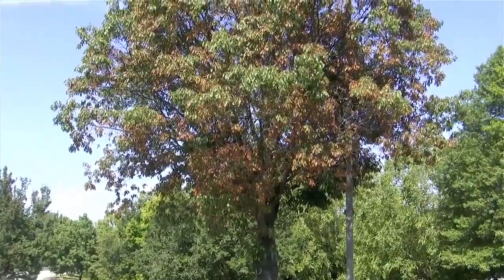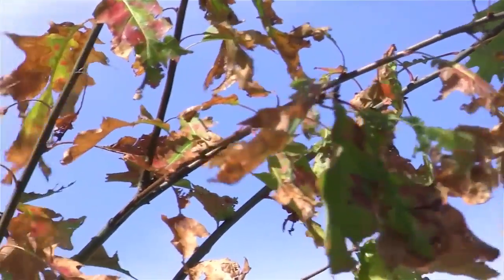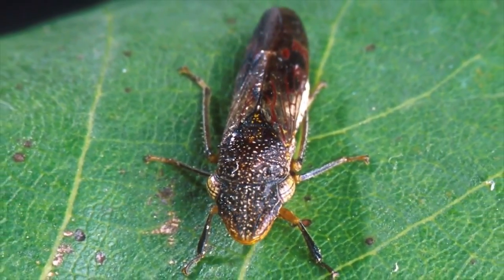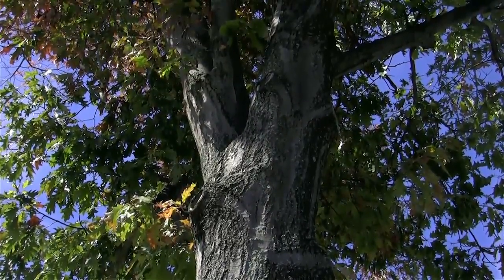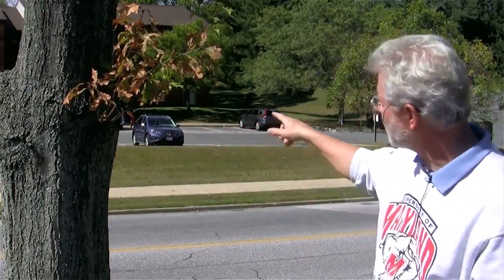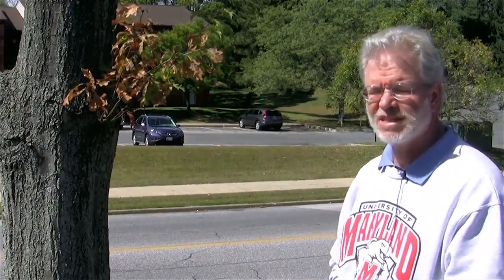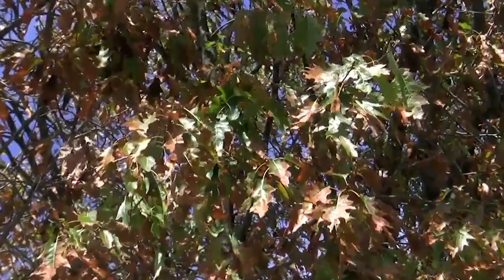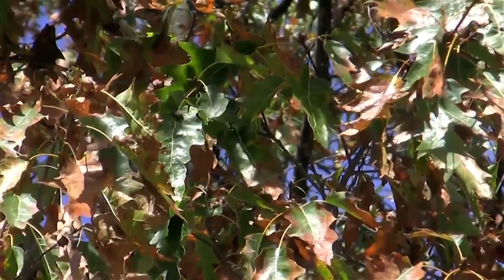Bacterial Leaf Scorch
Learn about bacterial leaf scorch affecting trees in our area.

The University of Maryland is committed to equal access to Web content.

My name's David Clement. I'm a extension specialist with the Maryland extension home and garden information center. And today we're going to talk a little bit about bacterial leaf scorch. Bacterial leaf scorch is a disease of many shade trees, but we seem to see it mainly on Oaks and red Oaks. And the symptoms start out as a scorching or as a browning around the edges really. And the bacterium actually blocks the vascular tissue, the Xylem vessels, the water conducting of vessels from the roots to the leaves. And that's why we get that browning or that leaf scorch it spread by a leafhopper, tree hopper, some spittle bugs. Primarily these leafhoppers that are called sharp shooters. And when they feed, they inject the bacterium into the vessels and it's carried up through the tree. And because it's fed upon and different parts of the tree, it's sort of erratic or irregular as to where it shows up.

So it shows up mainly on the lower parts of the tree first and on the interior, and then works its way out. So it's not all from the top down. It's not all from the bottom up. It's sort of scattered and it's an irregular pattern of scorching and, and green on the tissue. And we see basically when we have a drought situation at the end of the summer like this, we see more severe symptoms because it's just a drought stress at that point. The, the water vessels are just plugged up. So on a tree like this, for example, on these leaves, you still see quite a bit of green, but you'll see the margins have irregular brown patches. And that's the scorch or the marginal necrosis. And when we, when we zoom in and out, and when we see trees from a distance, now at this time of the year, you can actually spot Oaks especially that have this symptom scattered through the crown or the tree.

The management of this disease is really difficult because we really can't control the leafhoppers. It's difficult to control their spread and the chemicals that we have for control of the bacterium really aren't that effective. Antibiotics have been used experimentally in the past, and they do give some remission of symptoms, but they really don't cure the disease once the antibiotics begin to break down. However, the trees do seem to last a while. They seem to last anywhere between five and 10 years in the landscape. It's, they last longer. If you prune out some of the dead limbs and prune out some of the dying tissue, but eventually you do see scattered die back and death of the limbs on a landscape. Trees like this, and eventually you may have to remove a tree that's been badly damaged.